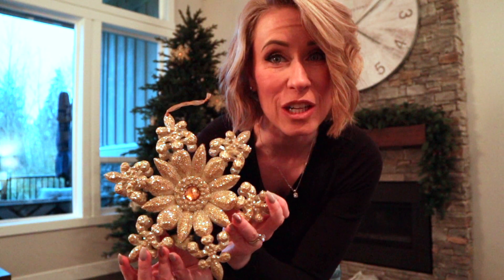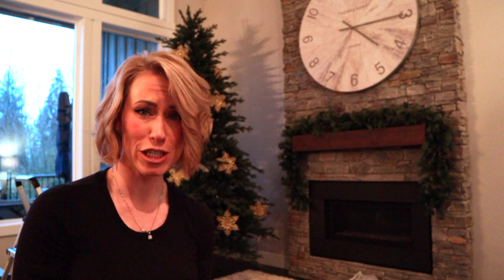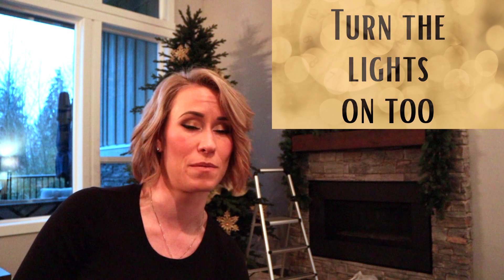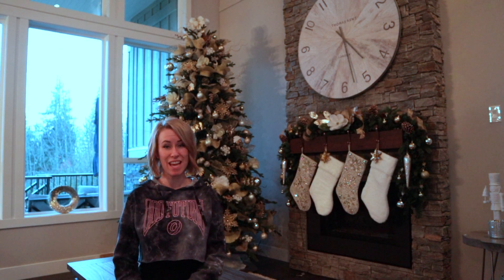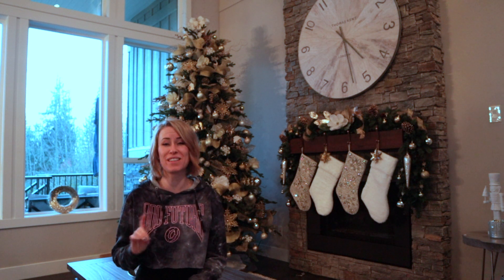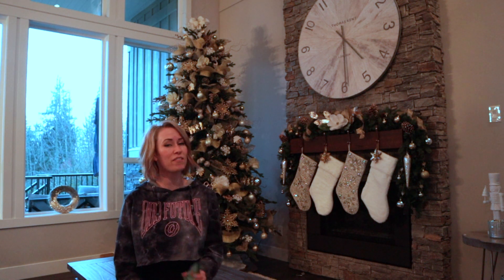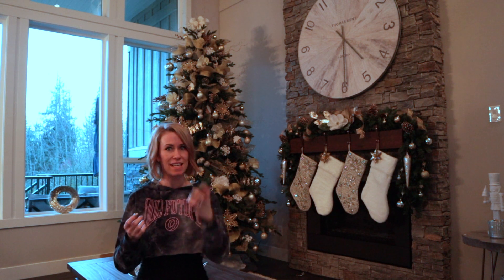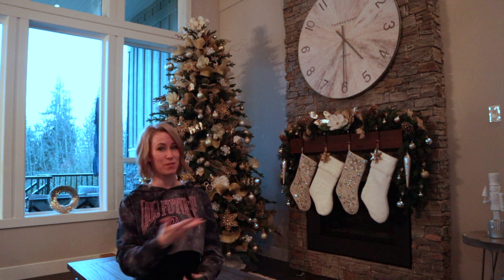Tips for Decorating Your Christmas Tree / How to decorate a Christmas Tree 2020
Sharing my Christmas Tree decorating 2020, I'll walk you through all my tips and a few bonus throughout the decorating process :)  Stick around to the end to see it all come together.